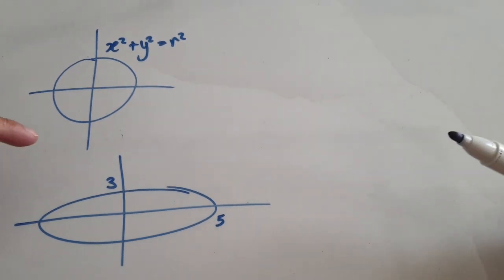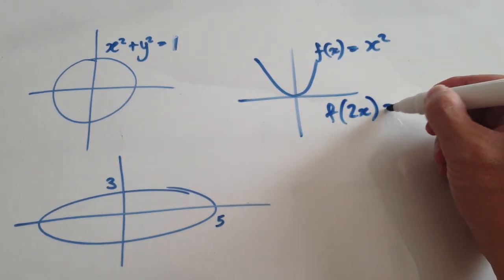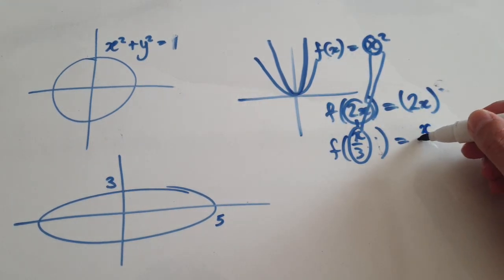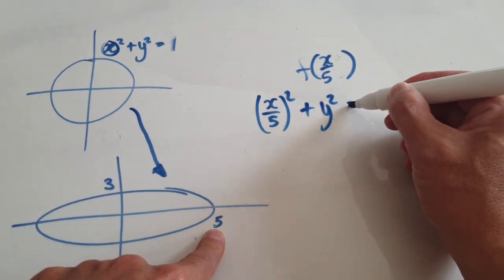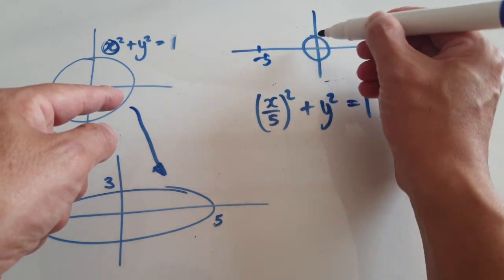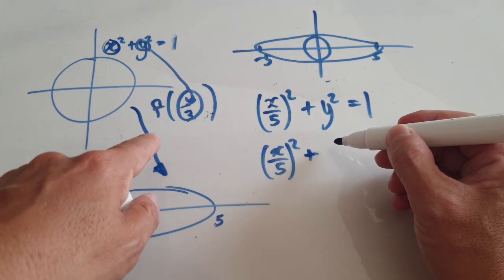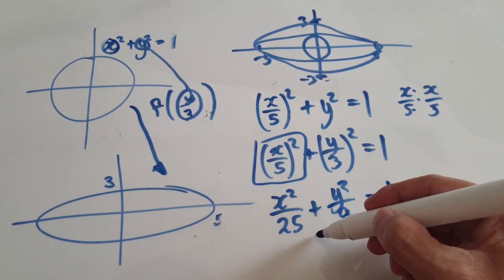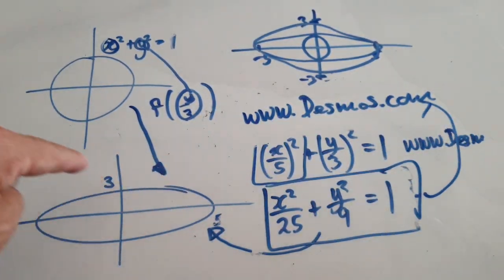Equation of an ellipse